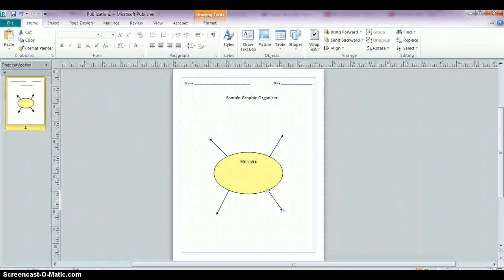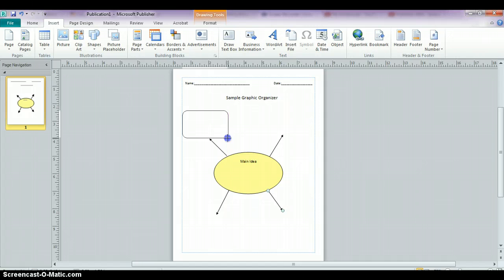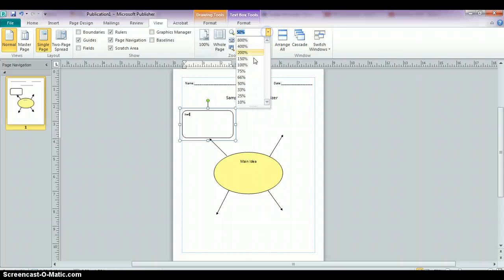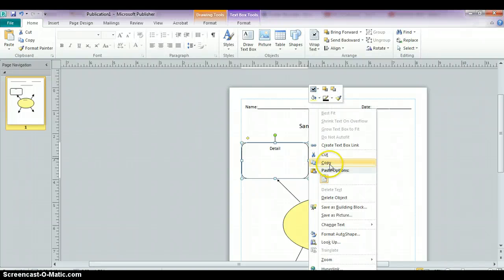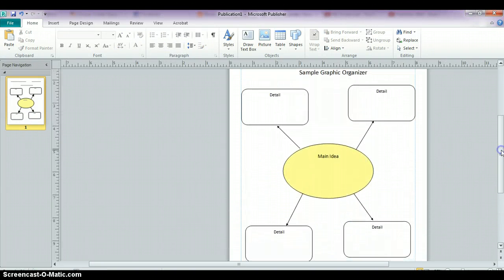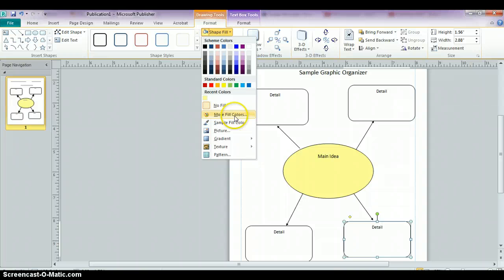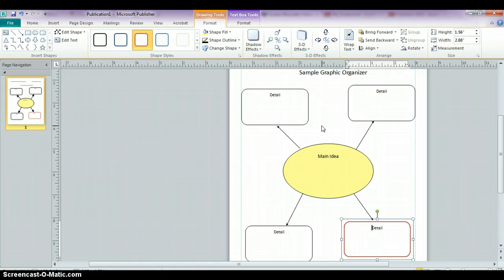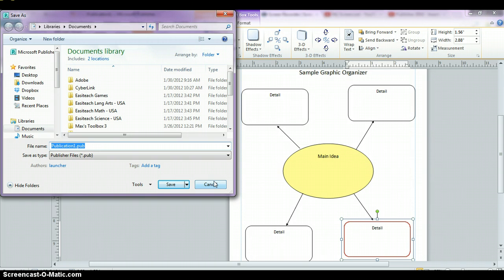Publisher 2010 - Shapes, Text Boxes and Formatting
Finish your graphic organizer with copying and pasting text boxes, shapes, formatting the boxes.